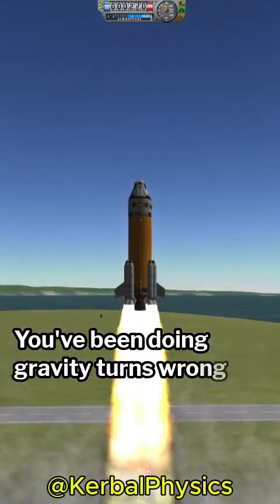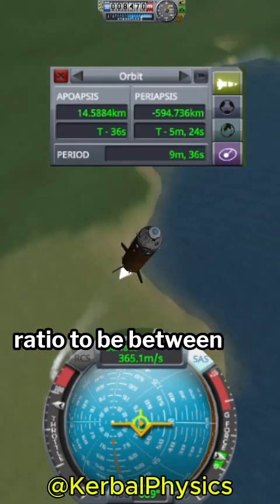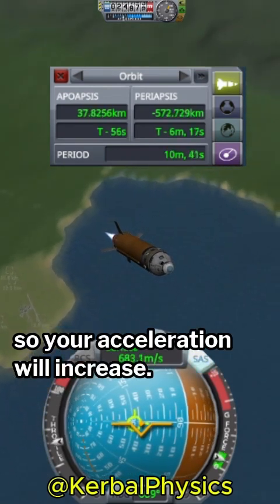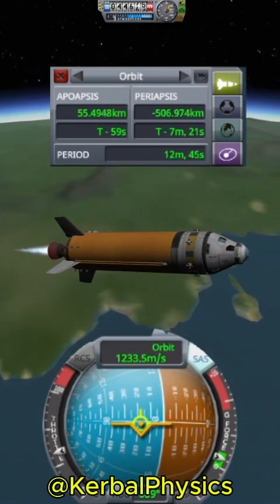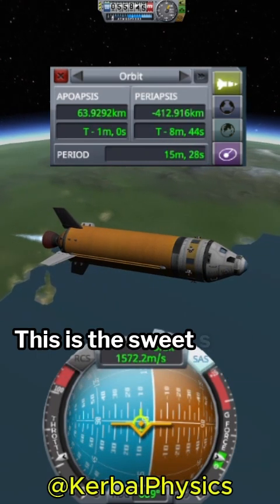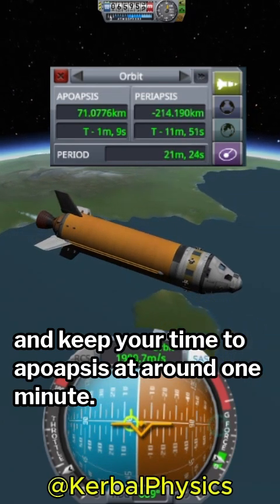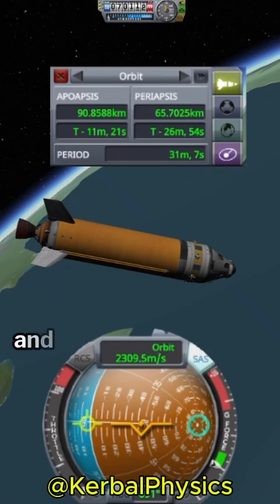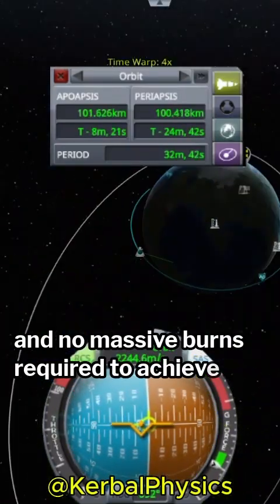You've been doing gravity turns wrong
This is the greatest kerbal gravity turn tutorial of All Time.